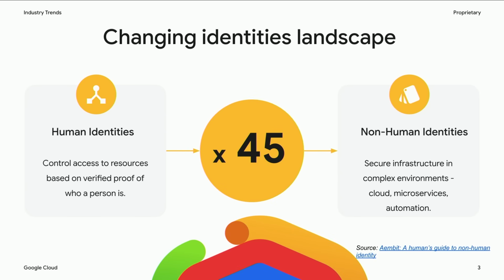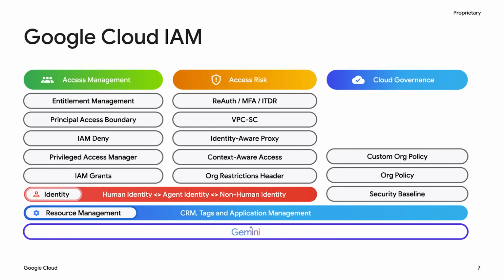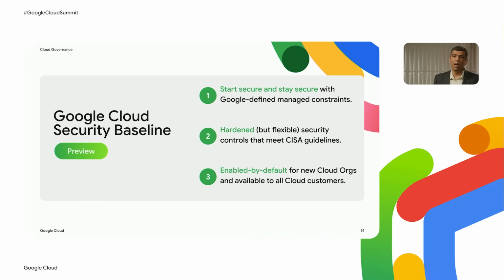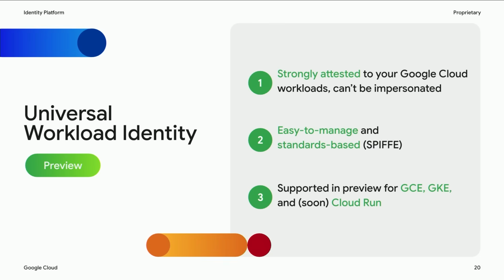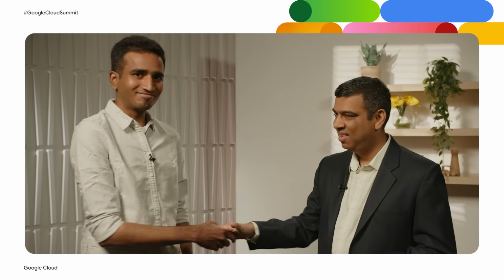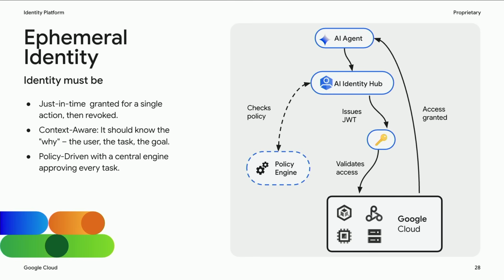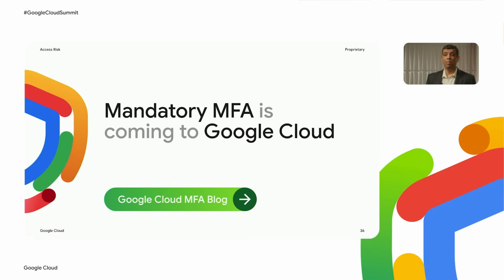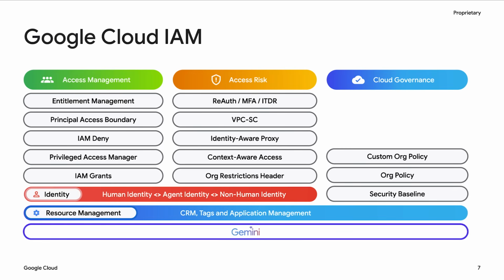Protect your AI innovation with Google Cloud IAM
Identity and access management (IAM) and cloud resource posture are at the core of your security infrastructure and fundamental to your AI innovation in the cloud. Join this session to learn about the latest innovations in IAM, access risk, cloud governance, and Gemini-powered assistance.